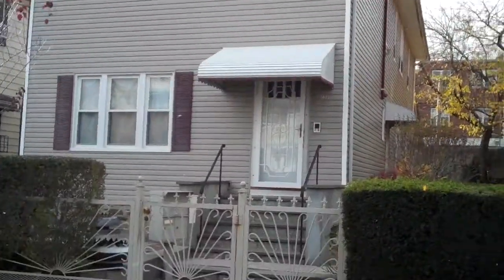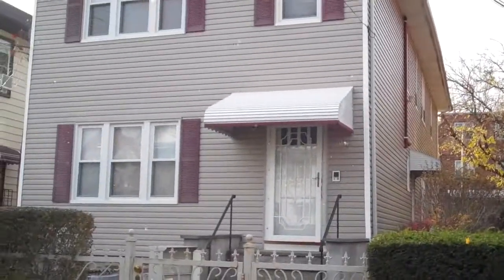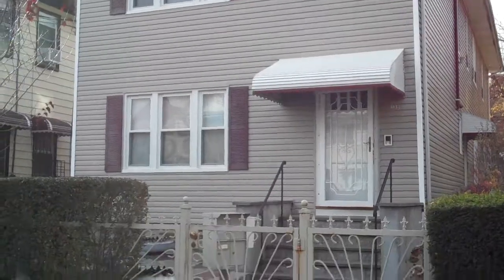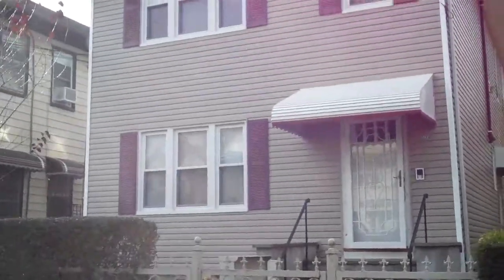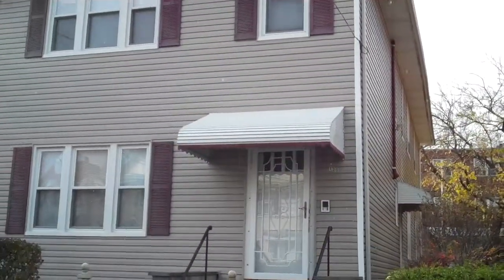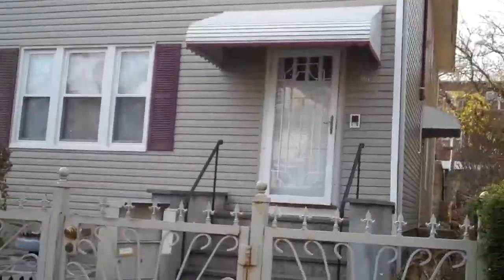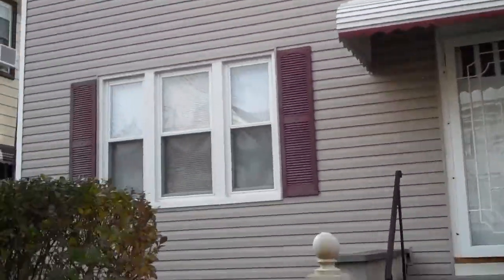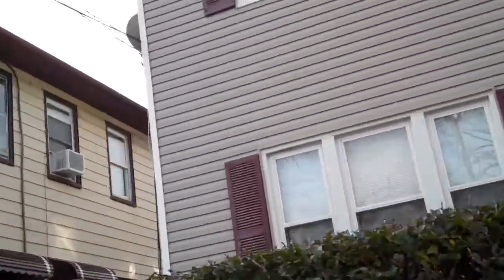130 South 13th Ave Mount Vernon, New York 10550 - SHORT SALE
Legal 3 family on The Bronx border of Mount Vernon. Home also has a 2 car garage. SHORT SALE!